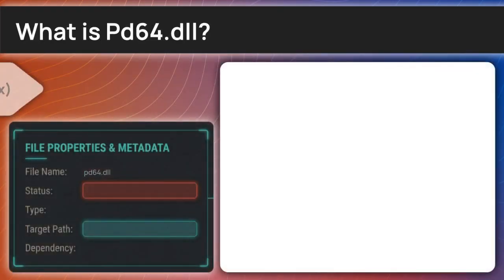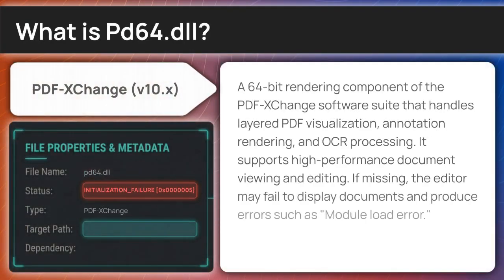How to Fix pd64.dll Missing [SOLVED]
Pd64.dll: Proven Method to Repair Missing or Corrupt DLL Error Messages in Tracker Software. 🛠️⚙️ An optional system utility is available at this

Getting a 'Pd64.dll not found' error in Windows? When Pd64.dll is reported as missing, it’s typically due to setup or dependency issues related to Tracker Software, which are reviewed here.

What is Pd64.dll? A 64-bit rendering component of the PDF-XChange software suite that handles layered PDF visualization, annotation rendering, and OCR processing. It supports high-performance document viewing and editing. If missing, the editor may fail to display documents and produce errors such as "Module load error."

Inside Tracker Software, Pd64.dll runs as a Document Processing Library DLL based on the PDF-XChange design. I’ll review a short set of steps that may help resolve the message.

▶ Tutorial Highlights:

- Restoring missing pd64.dll files
- Restore Performance Tracking Integrity
- Get facts about the pd64.dll file

Timestamps:

00:00 - pd64.dll Error Fix Without Downloading DLL Files
00:20 - What Is pd64.dll and How It Affects Your PC
00:46 - Reinstall pd64.dll to Fix Missing or Not Found Error
01:08 - Restart Windows to Complete pd64.dll Repair
01:26 - Fix pd64.dll Error by Restoring Performance Tracking
02:02 - Use Trusted Methods to Fix pd64.dll